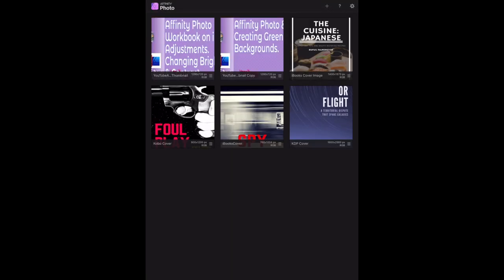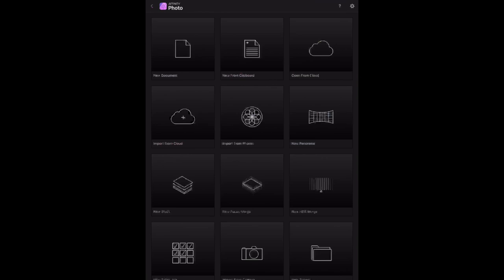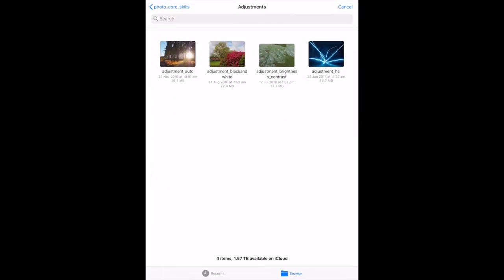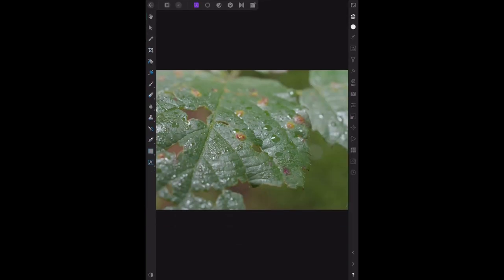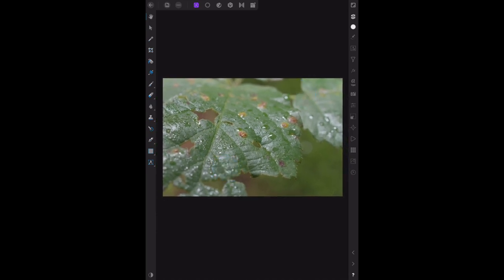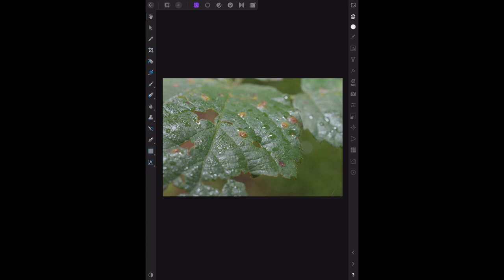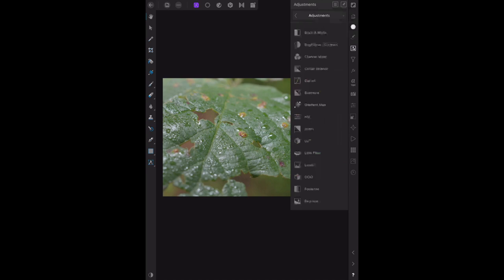Affinity Photo Workbook on iPad Chapter 2.9 Changing Brightness and Contrast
Affinity Photo Workbook for iPad - Adjustments. Changing Brightness and Contrast
Adjustments are the bread and butter of your basic image editing. Typically performing such things as altering brightness and contrast and manipulating colour balance.